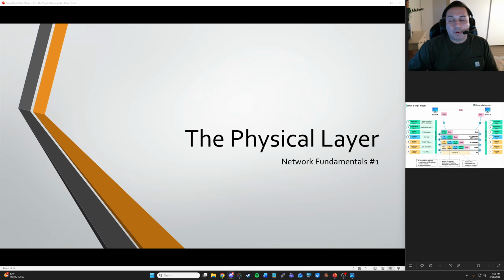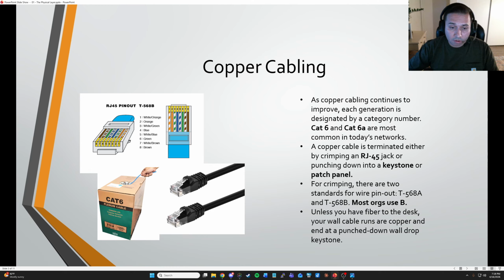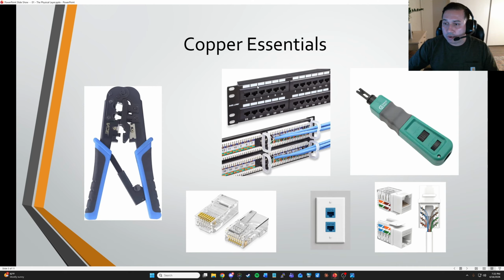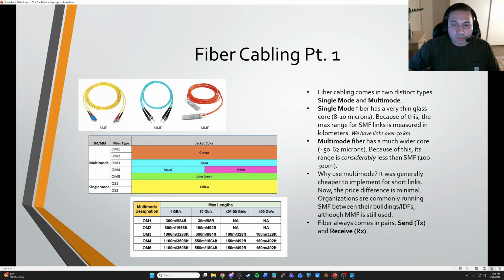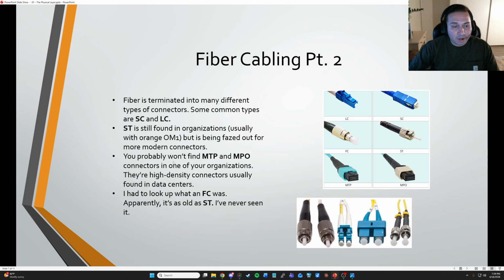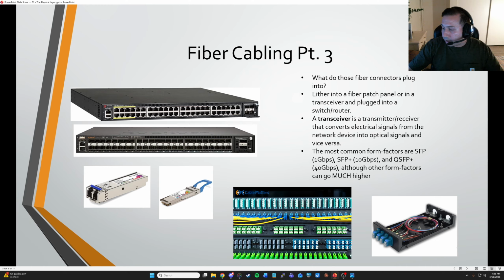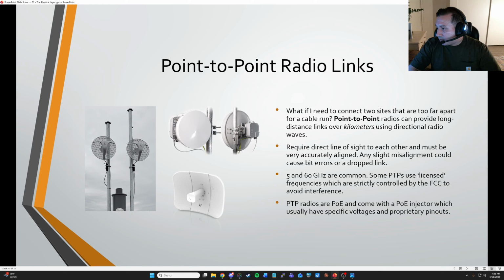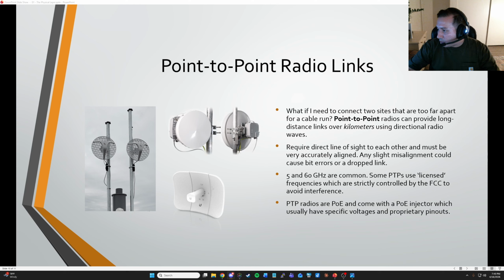Network Fundamentals #1 - The Physical Layer